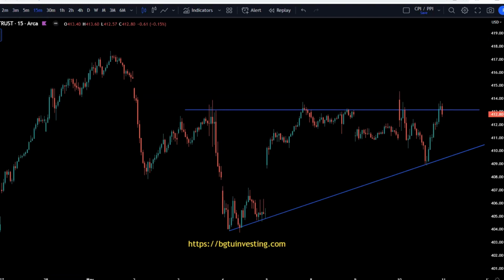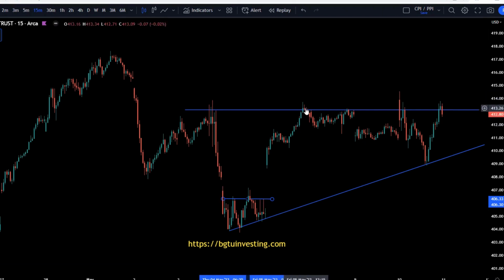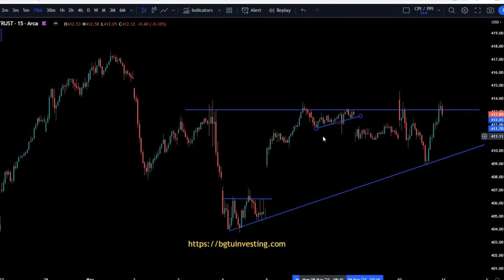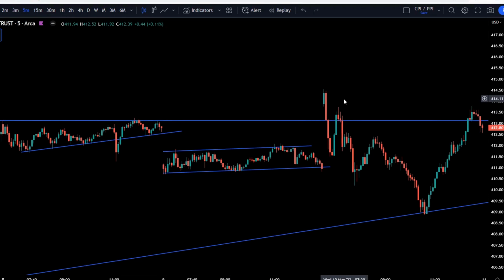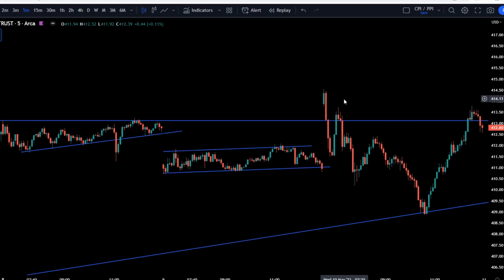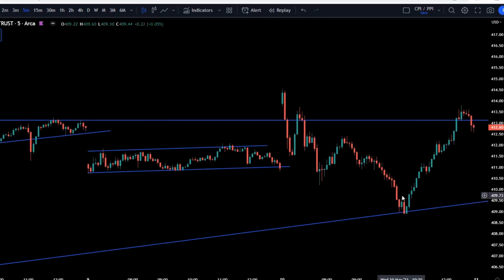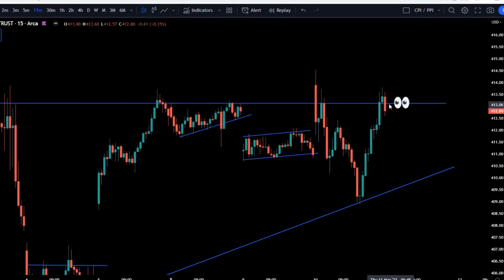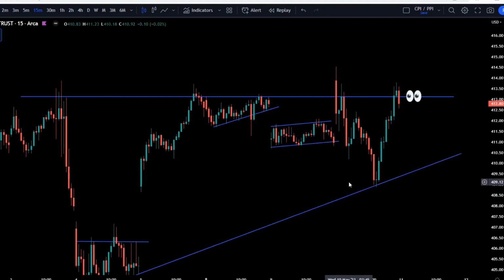CPI, PPI & SPY - May 10, 2023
This video was created May 10, 2023.  It gives insight into the market movements days prior to CPI release on May 10, 2023 and 4 trades that I took on May 10, 2023.